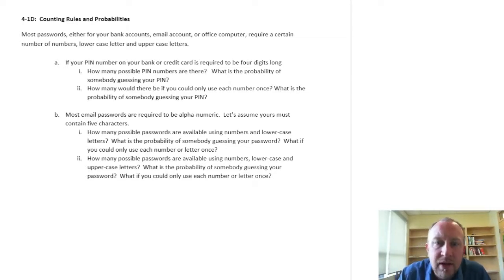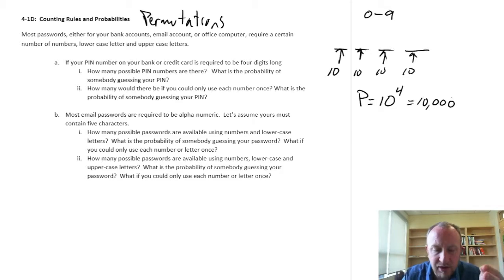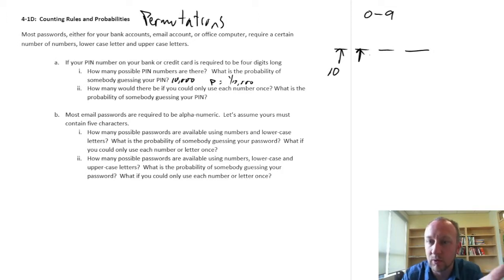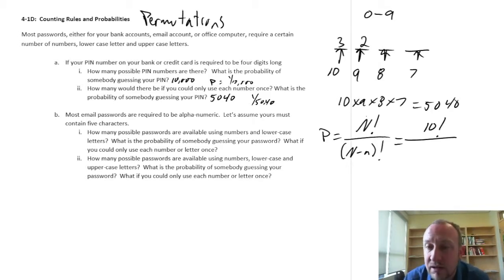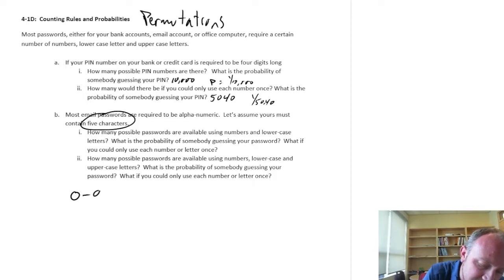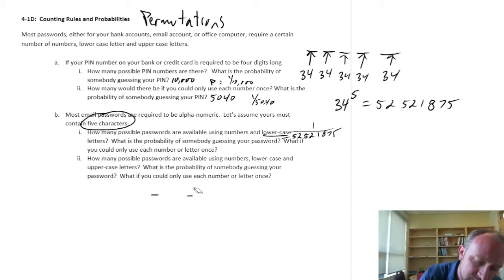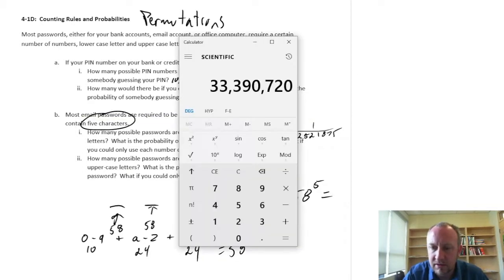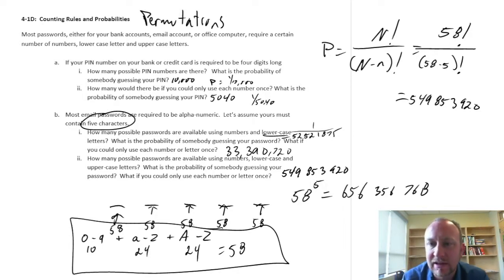Statistics - Module 4 - Counting Rules and Probabilities - Problem 4-1D